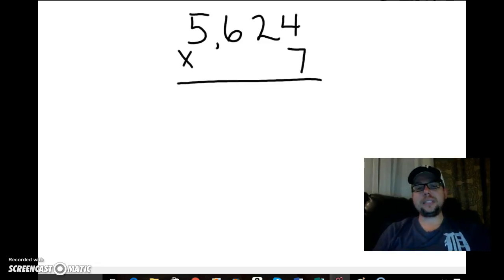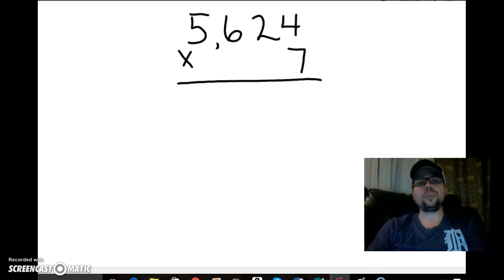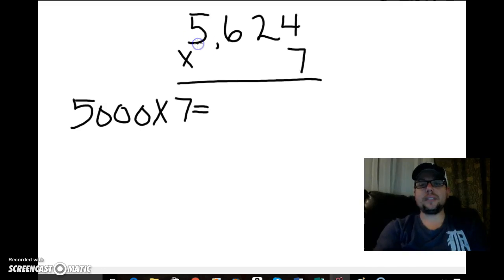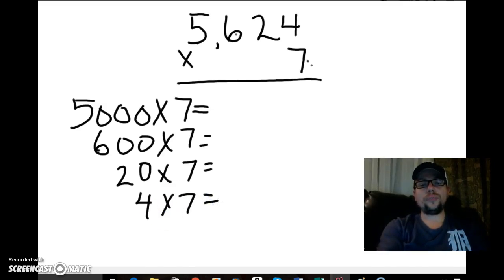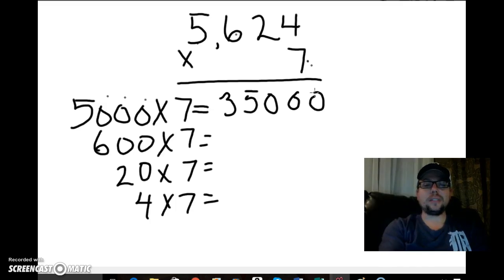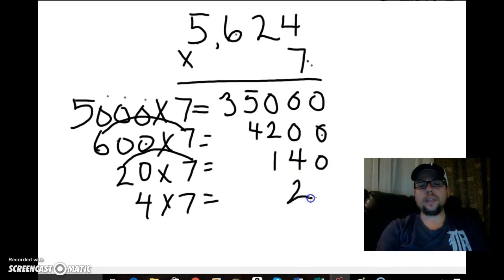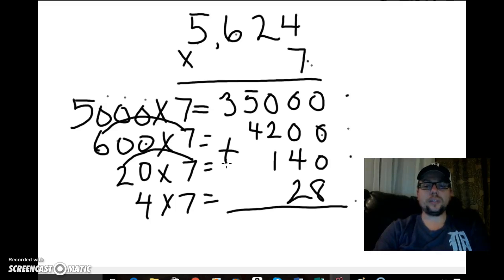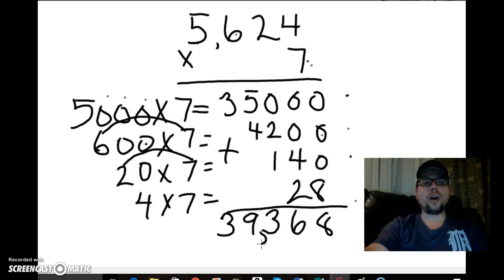Partial Product Multiplication 4 digit by 1 digit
Partial Product Multiplication 4 digit numbers